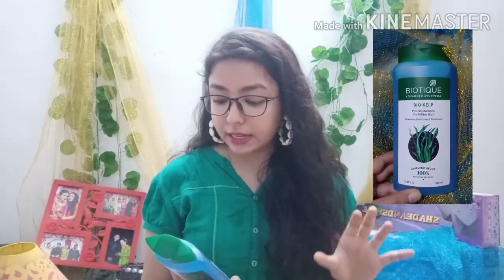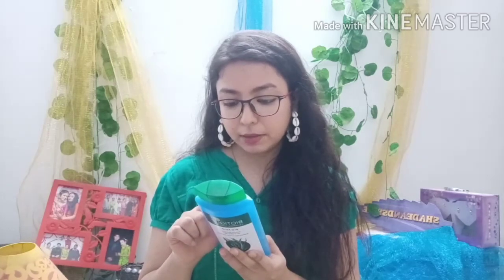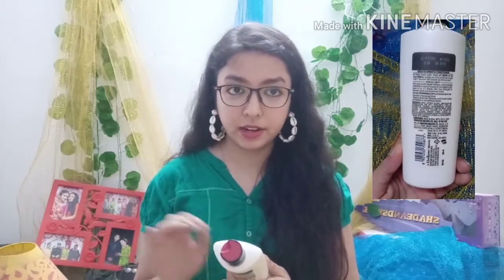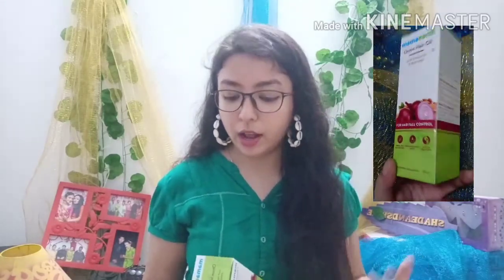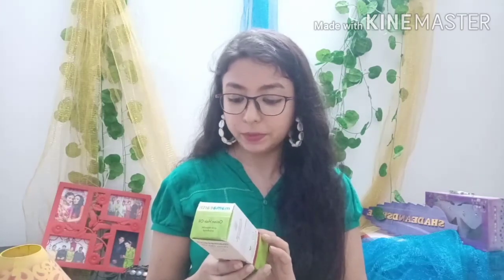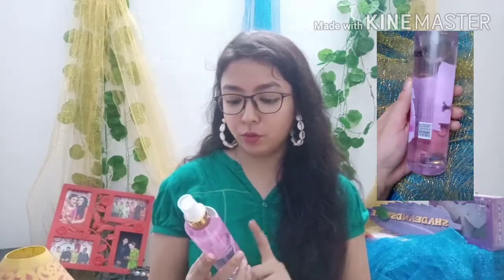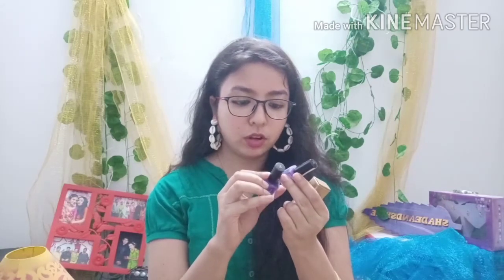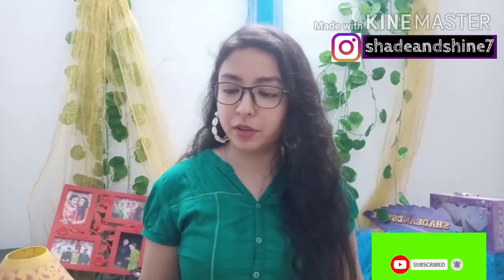Nykaa Haul | Hair care products to control hairfall | & Mist,lipstick,lipbalm,kajal | ShadeAndShine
hair care products to control hairfall

My 15 mins Morning Routine - Things to do for a GREAT day - Pranayam | Meditation | ShadeAndShine:---

Skin Care | Sheet mask honest review + Demo: how to use a sheet mask:--

10 tips for Self Improvement and Personal Development!!! ShadeAndShine

Easiest Indian Recipe- Crunchy Dosa and Yummy Potato Fry!! Done in 20 minutes:--

xoxo...